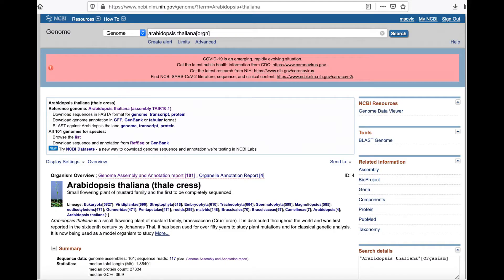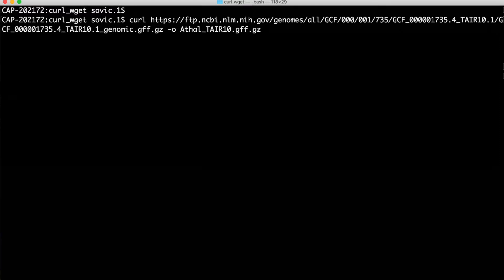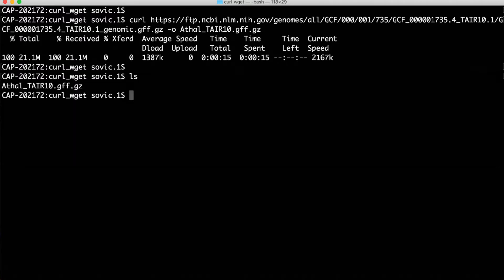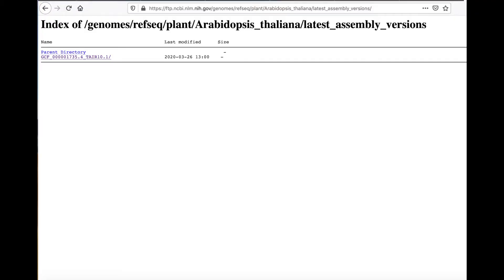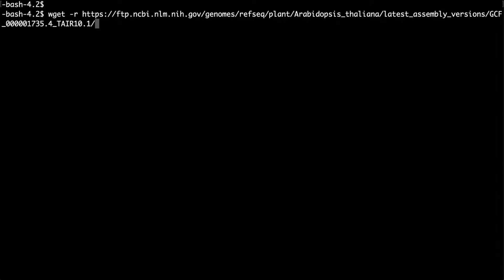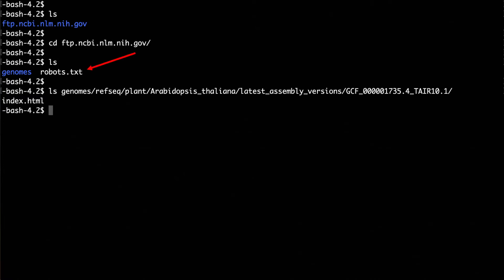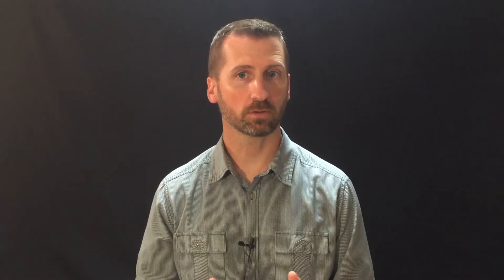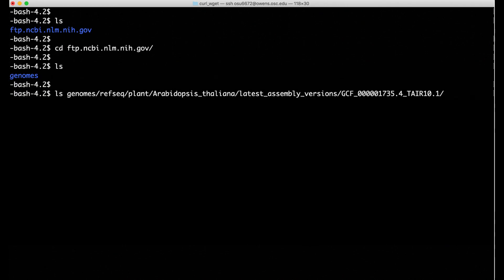Downloading Files At Command Line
Provides examples of using the command line commands curl and wget to download files and directories at command line.